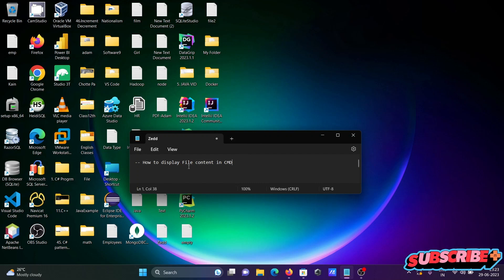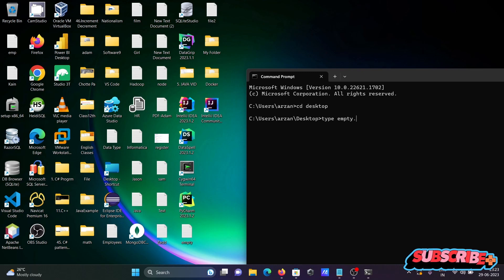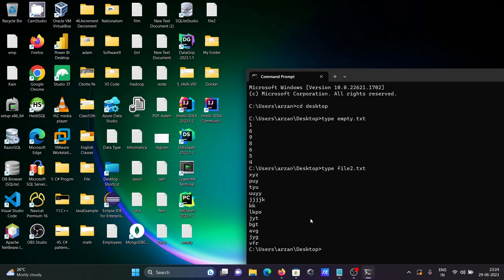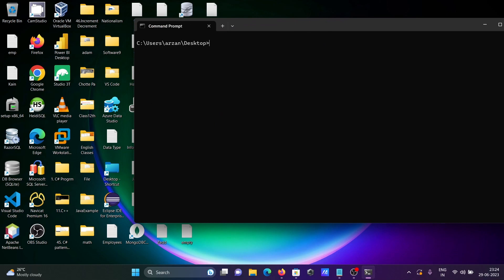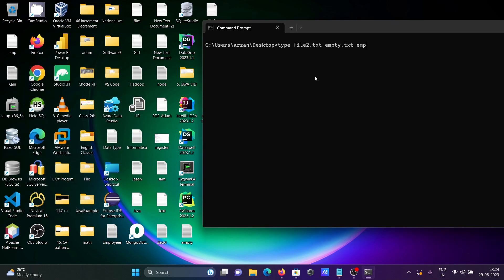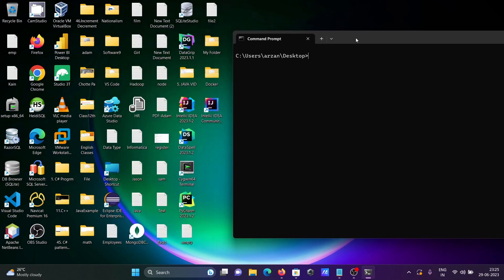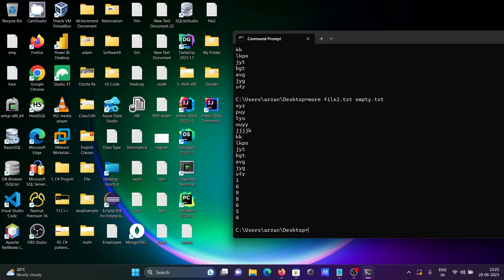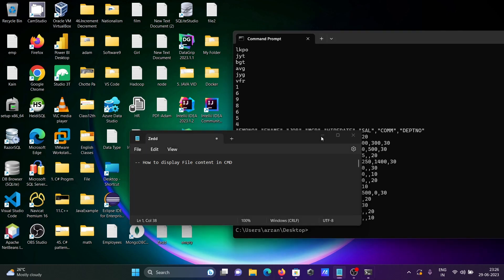How to display file content in cmd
how to read text file in command prompt windows 10
open text file in cmd
how to view file in command prompt
edit text file in cmd
read text file command line linux
cmd display text
cmd display folder contents
dos command to view the contents of a file